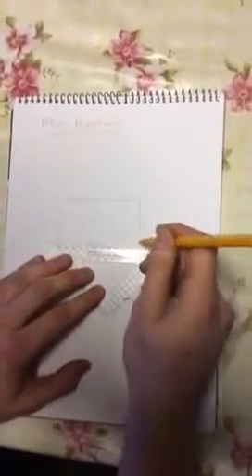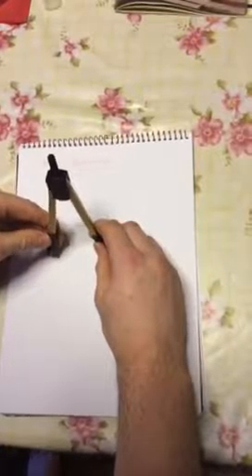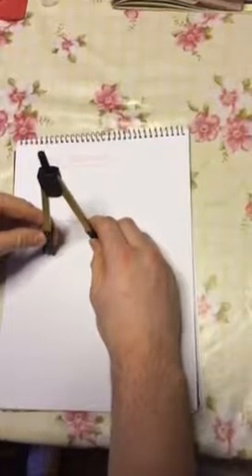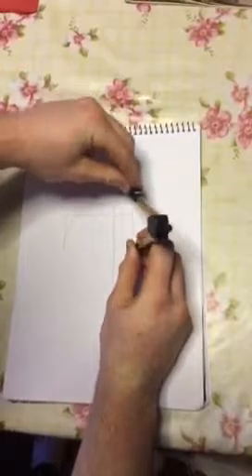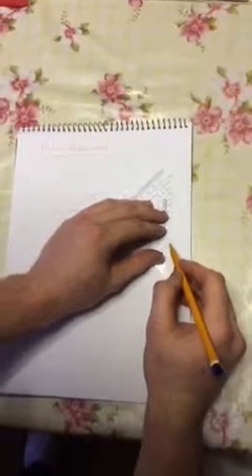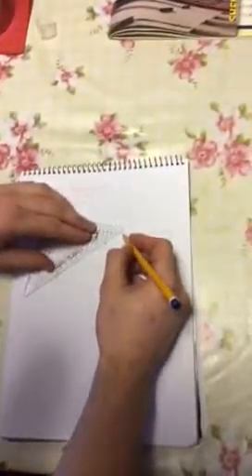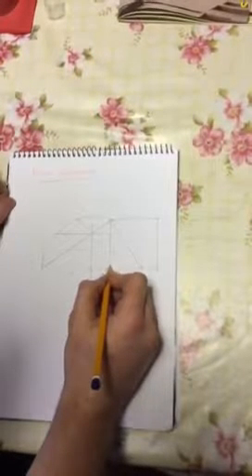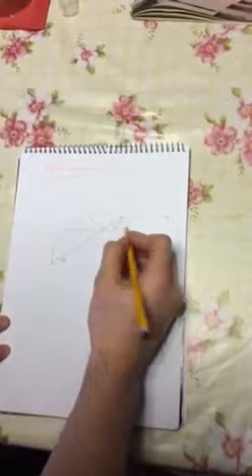Mean proportional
16153049